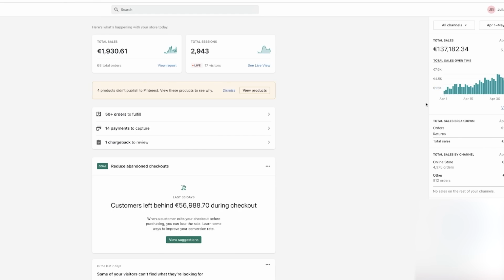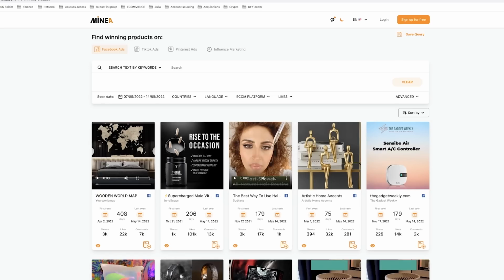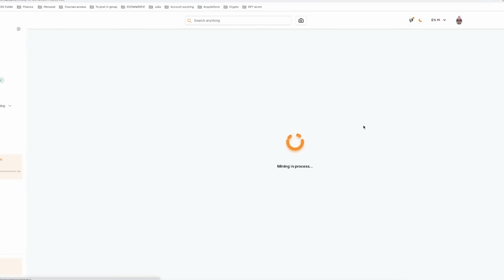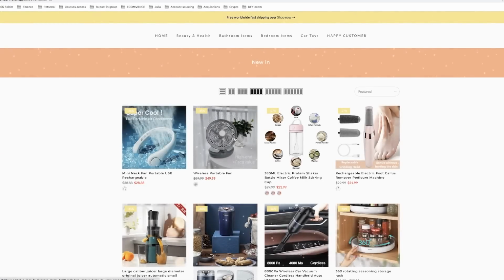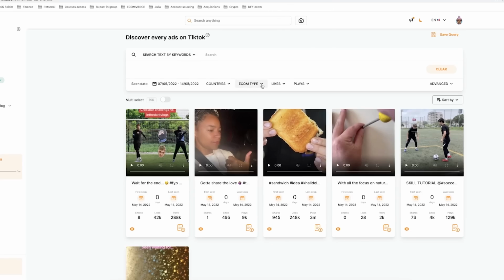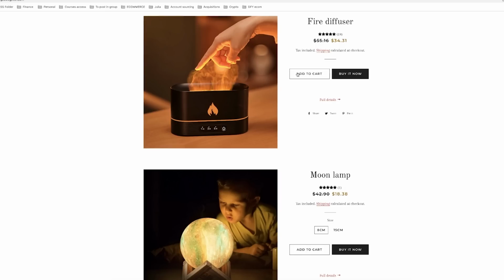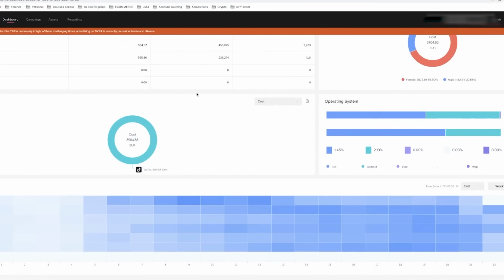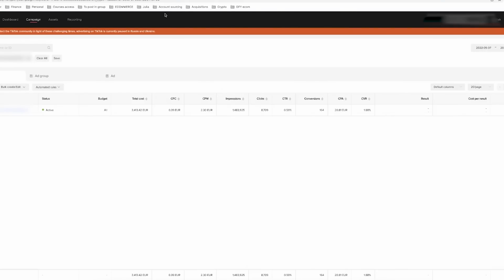From €0 - €137,000 using ONLY TikTok Ads STEP BY STEP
▬▬▬▬▬▬▬▬▬▬▬▬▬▬▬▬▬▬▬▬▬▬▬▬▬▬▬▬▬▬▬▬▬▬▬▬▬▬▬▬▬▬▬▬▬▬▬▬▬▬▬▬▬▬ Comment "TikTok" below!

0:00 Intro
0:35 Inside the store
1:02 My favorite spy tool
2:29 Product & Creative ideas
3:52 Winning TikTok creatives
6:02 TikTok Statistics
7:02 Conclusion

Join 1500+ experienced dropshippers in our community for high-level training and help

Hey guys,

Today, I will tell you HOW I’m made 137K last month with ONLY TikTok ads and how you can do the same!

I'll show you the logic, step by step, for how to:
Finding WINNING products easily
The tool that I use to find creatives (and a discount!)
PROPERLY structure ads on TikTok
The anatomy of a successful ad on TikTok

Love to hear from you, leave your thoughts and questions below.

Make sure you check this out!